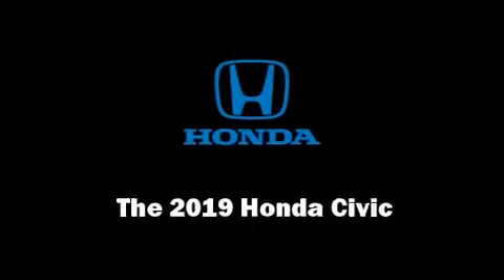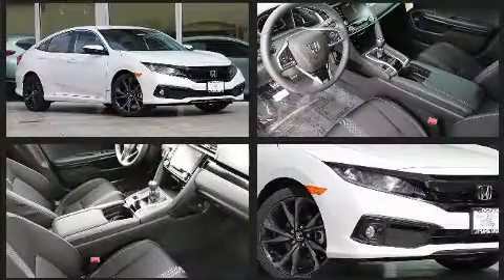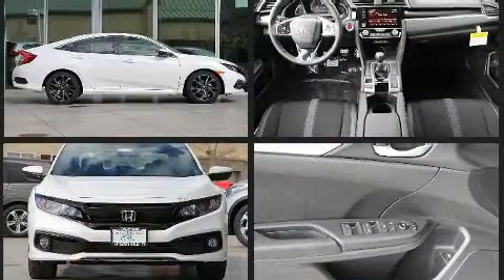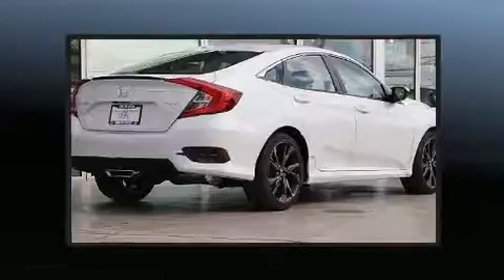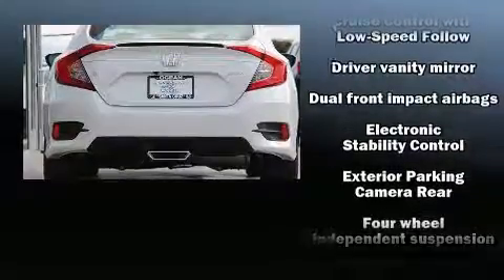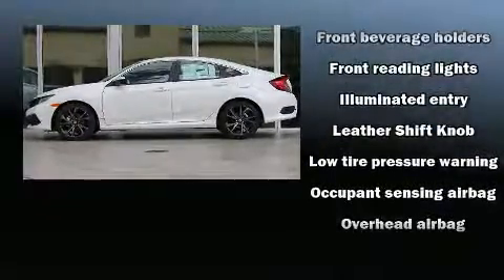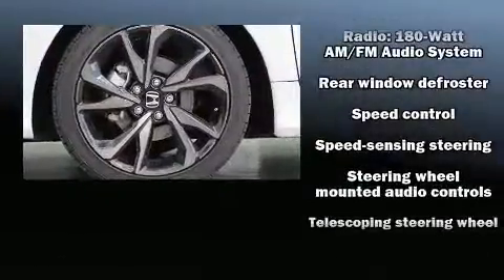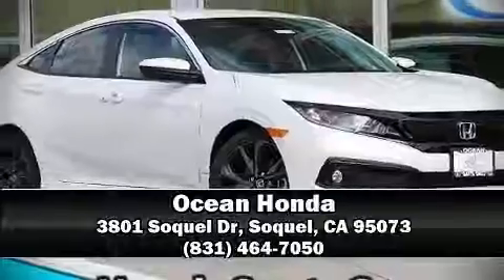2019 Honda Civic Sport in Soquel, CA 95073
Ocean Honda
3801 Soquel Dr

Climb inside the 2019 Honda Civic This 4 door, 5 passenger sedan offers the latest in technological innovation and style. It features a standard transmission, front-wheel drive, and a 2 liter 4 cylinder engine. Honda prioritized fit and finish as evidenced by: a tachometer, a trip computer, an outside temperature display, front bucket seats, lane departure warning, power windows, and cruise control. Audio features include an AM/FM radio, steering wheel mounted audio controls, and 8 speakers, providing excellent sound throughout the cabin. Curtain airbags combine with standard stability control in creating a comprehensive safety network. Our team is professional, and we offer a no-pressure environment. They'll work with you to find the right vehicle at a price you can afford.